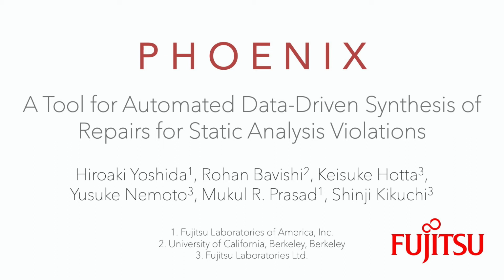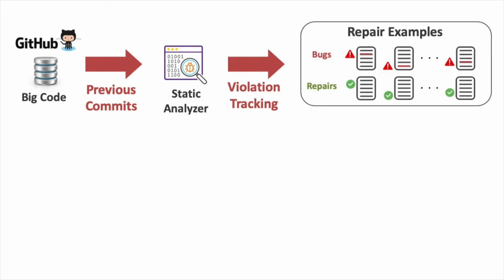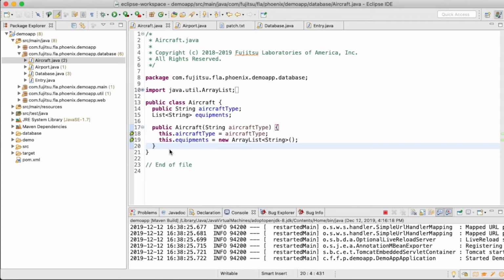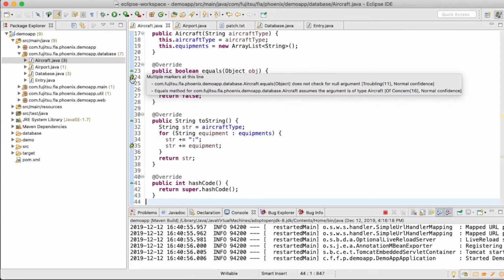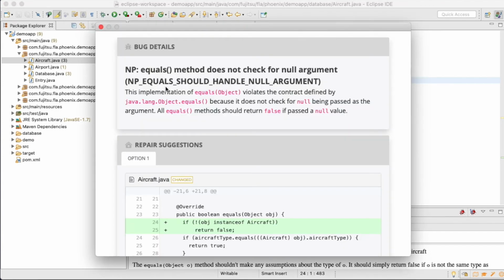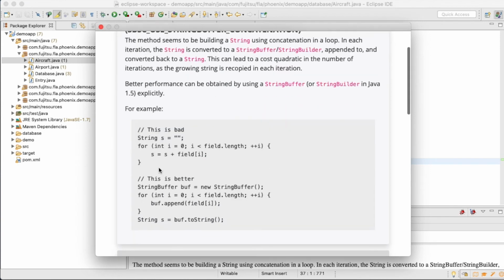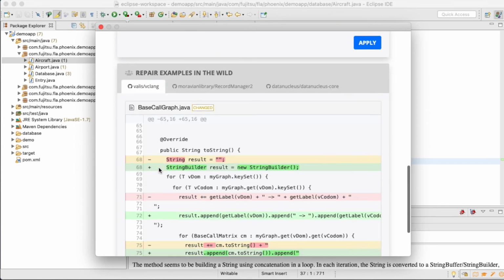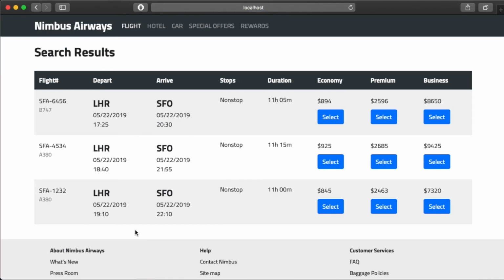Phoenix: A Tool for Automated Data-Driven Synthesis of Repairs for Static Analysis Violations